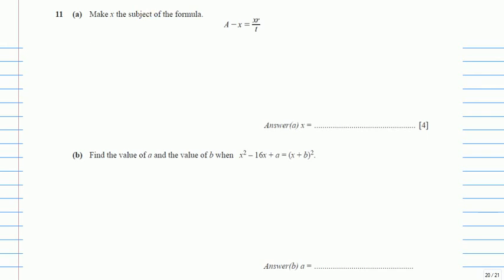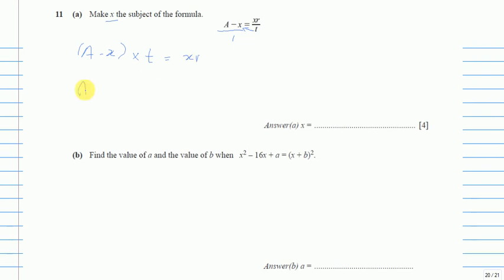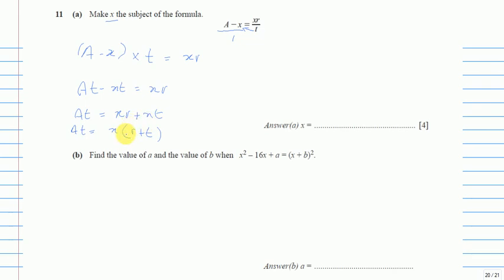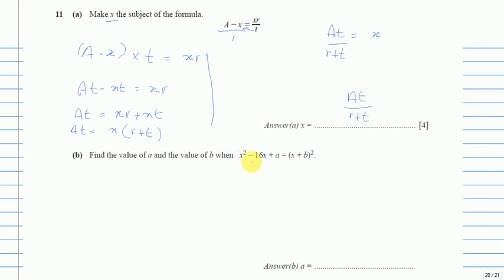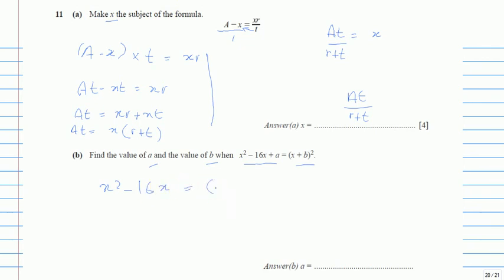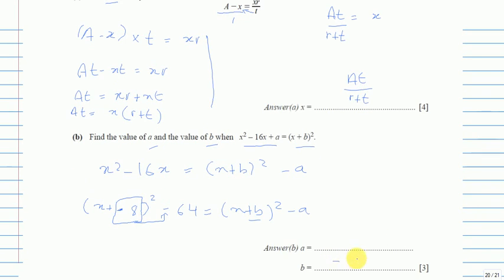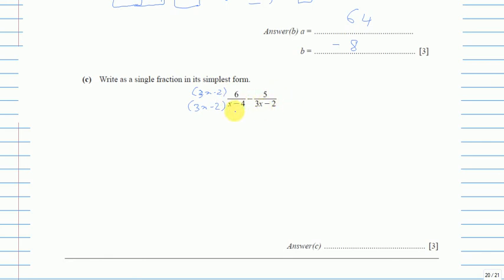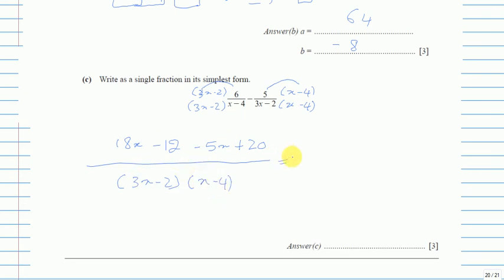QUESTION 11 PAPER 4 VAR 1 MAY/JUNE 15 IGCSE MATHS WORKED SOLUTION